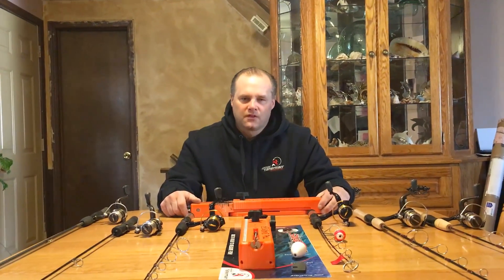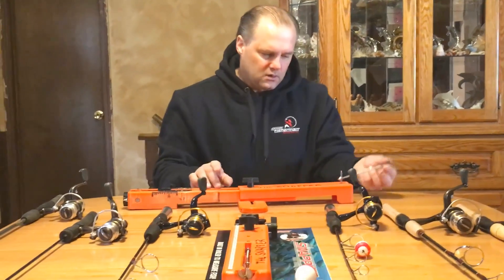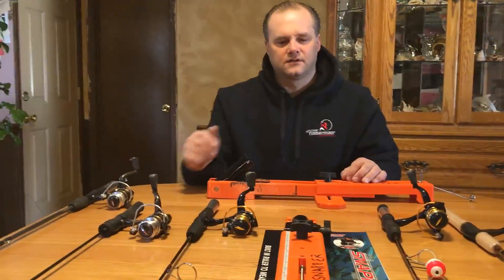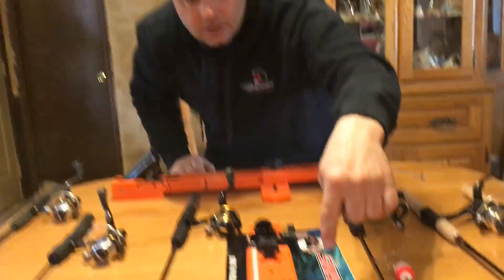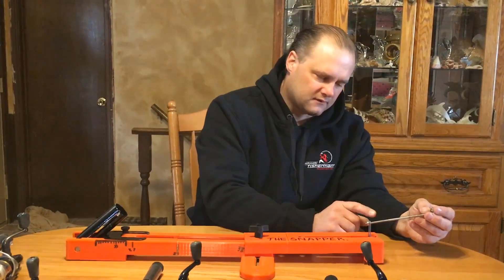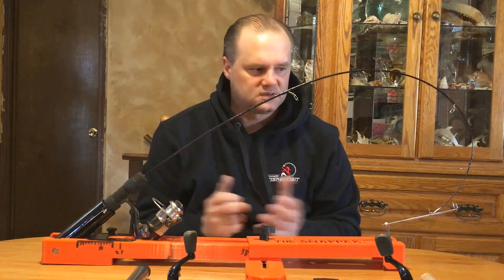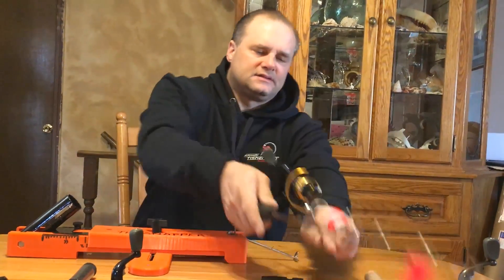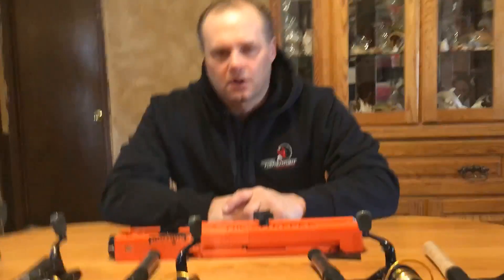Autmoatic Fisherman New Product Called Snapper in 2017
The Snapper is a new hook setting device that can be used with rods form 22” to 50” long. It will be bright orange in color and weigh about 1 pound. When collapsed down it is small enough to fit in just about anywhere.

We developed this product so fisherman can use just about any ice rod sold. It’s very easy to operate in the cold and its made out of HDPE plastic so it will be very durable as well.